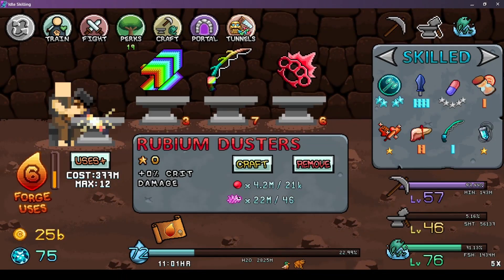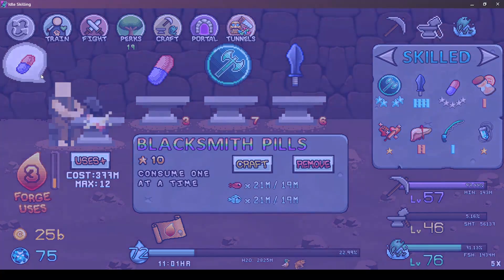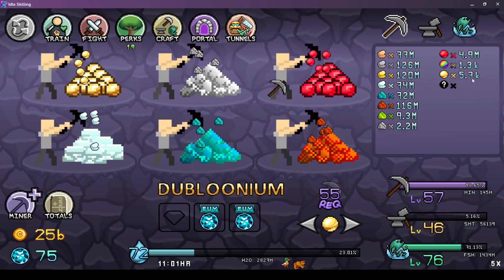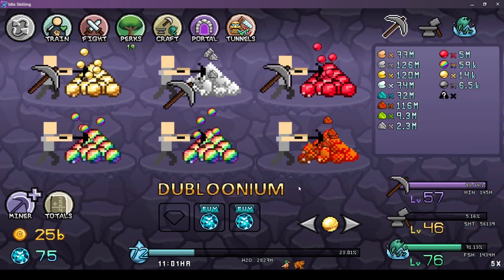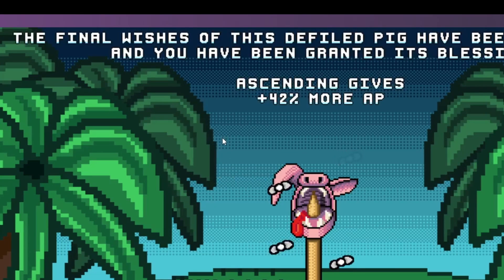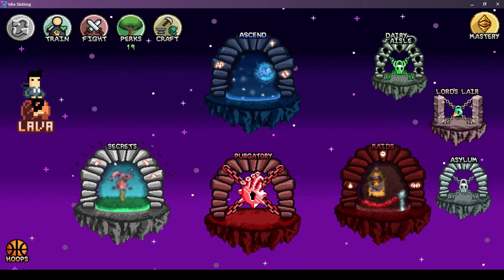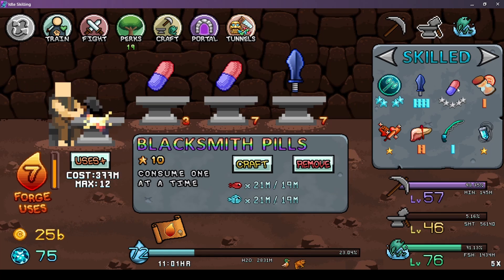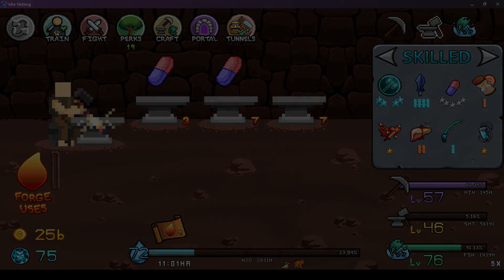Defiled Pig's Head(Blacksmith's Pill) Secret - Idle Skilling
The Second Secret in Idle Skilling! Simply give the Blacksmith a Pill! Easy, right?

Collect 99 Effluvium Ore. Level 30 Mining.
Collect 3,000 Dubloonium Ore. Level 50 Mining.
Collect 10 Dollar Fish. Level 60 Fishing.
Finishing this secret will award you with +40% more AP on every Ascension.

Idle Skilling is now out on Steam!